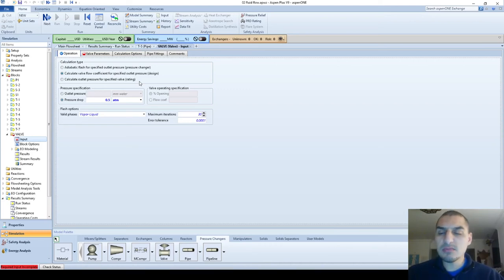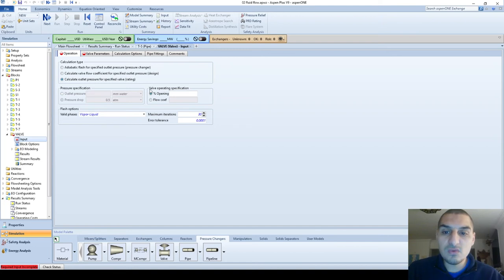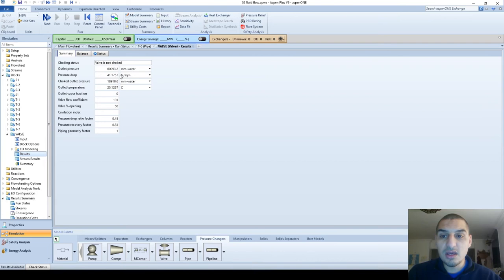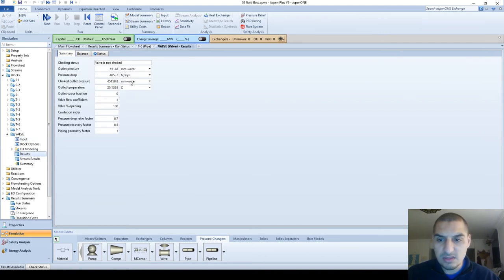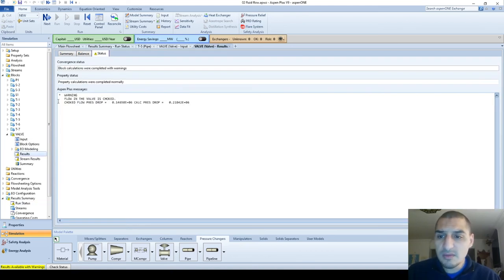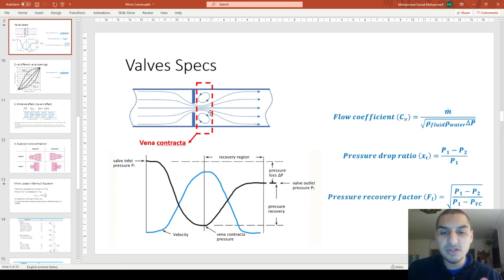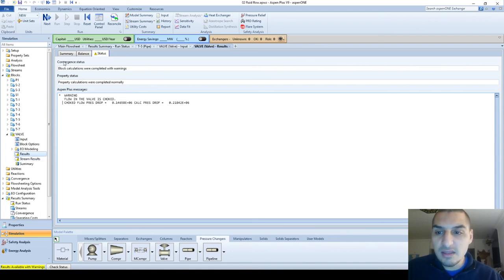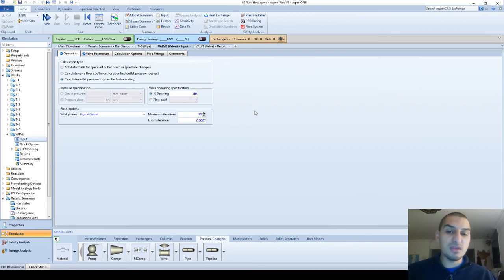Aspen Plus in English | Part 2 | 15 | Valves in Aspen Plus - Rating mode